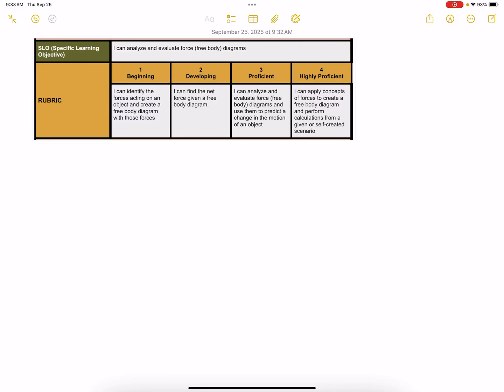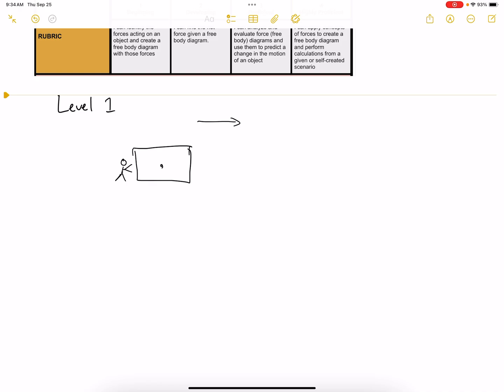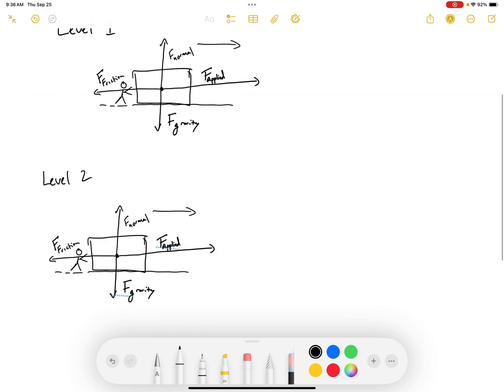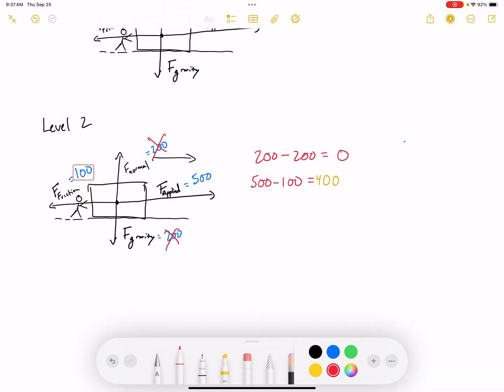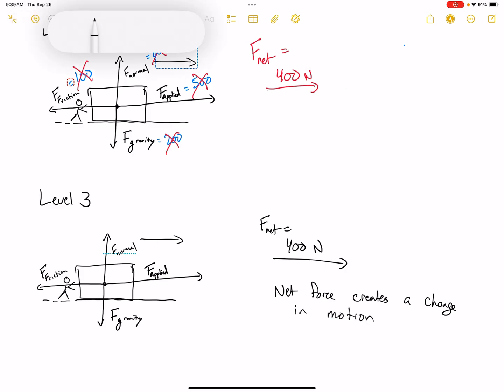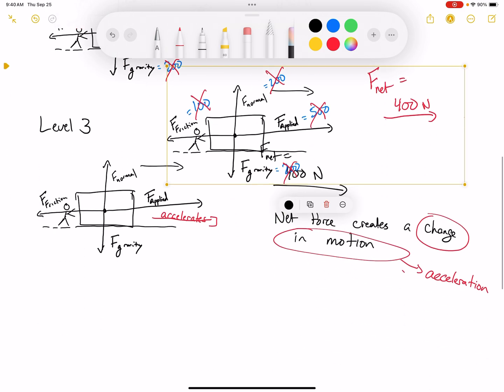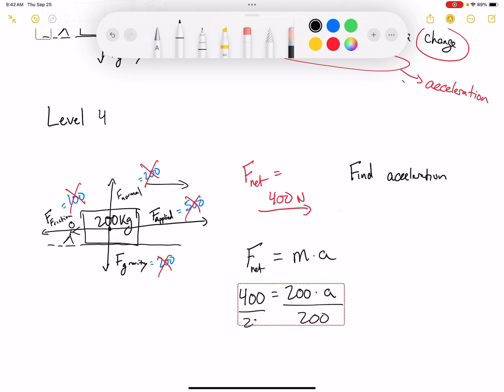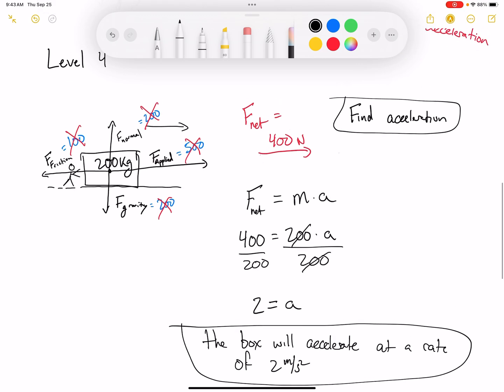2.1 Free Body Diagrams and Newton’s Laws